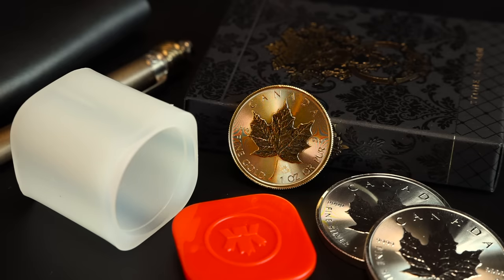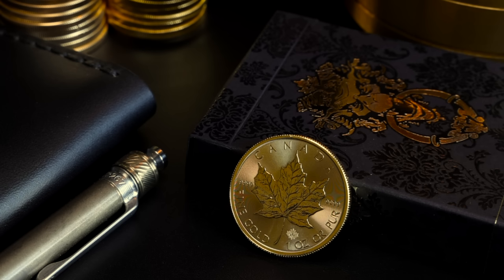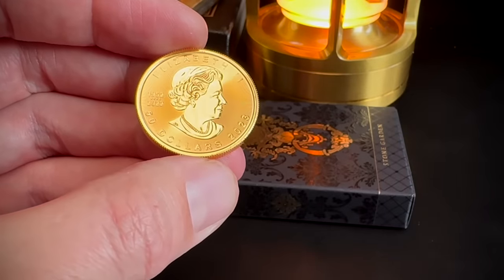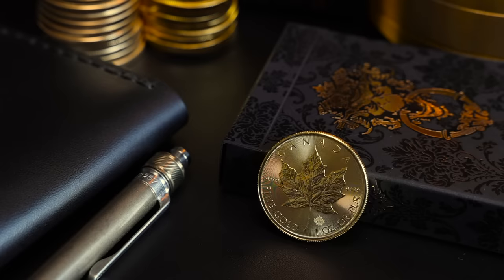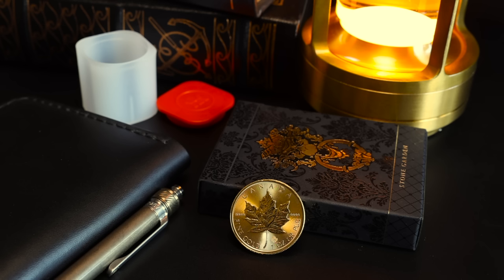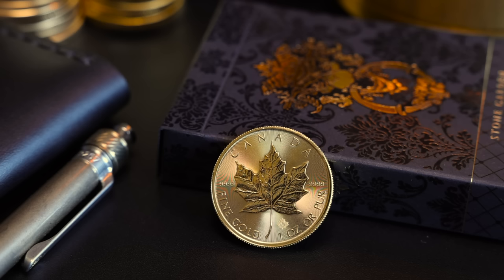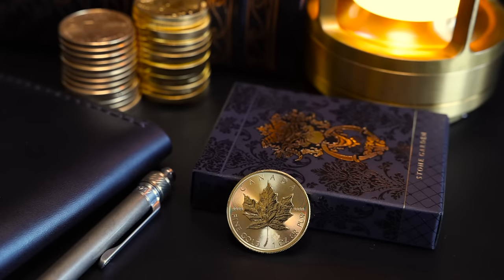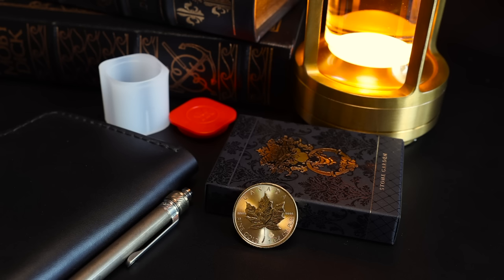Gold Maple Leaf - Great Gold Coin or Greatest Gold Coin?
The Gold Maple Leaf might just be the perfect universal gold coin. The Royal Canadian Mint sets the bar for quality, purity, security and liquidity in the gold bullion market making the Gold Maple Leaf an easy choice.

PRODUCT LINKS:
▸ Pelican Micro Case

▸ 32mm Direct-Fit Capsules (Fit 1 oz American Gold Eagles, Gold Buffalos, etc.)
(10 capsules)
(20 capsules + tube)

▸ 30mm Direct-Fit Capsules (Fit 1 oz Canadian Maple Leafs)

▸ 27mm Direct-Fit Capsules (Fit 1/2 oz American Gold Eagles, etc.)

▸ 22mm Direct-Fit Capsules (Fit 1/4 oz American Gold Eagles, etc.)
(20 capsules)
(20 capsules + tube)

▸ 16mm Direct-Fit Capsules (Fit 1/10 oz American Gold Eagles, etc.)

▸ Theory11 Playing Cards

▸ Field Notes Notebooks

I buy gold and other assets over time, and then buy more as price and interest allow. If you want to know more about buying gold coins, that is my primary focus here. Cheers!

Any potential compensation I earn will not negatively affect your purchase. In some cases, I may receive payment or other consideration from the companies mentioned in the videos or descriptions. No matter what I or anyone else says, it’s important to do your own research before making a financial decision.